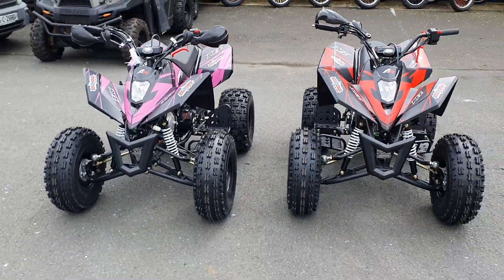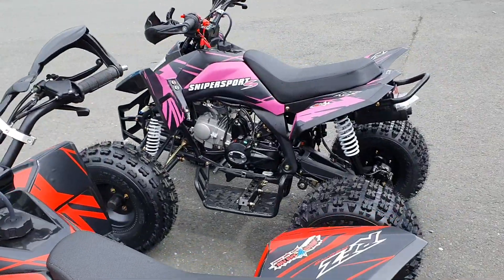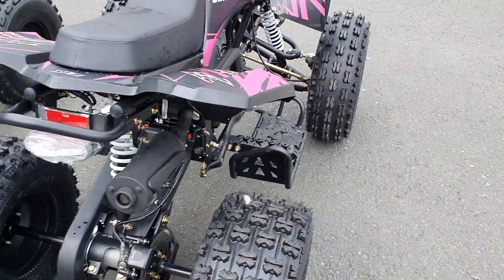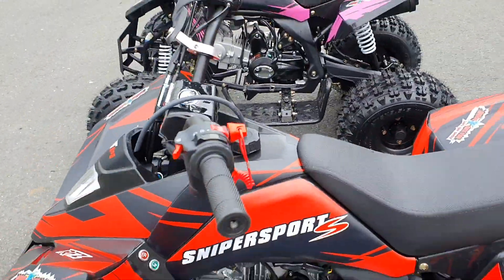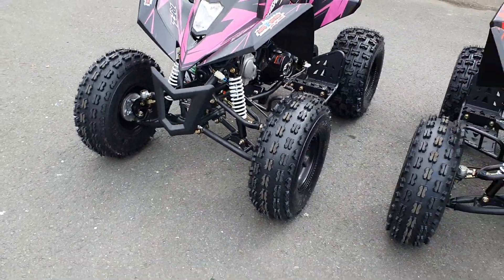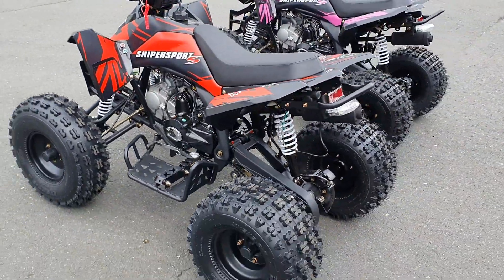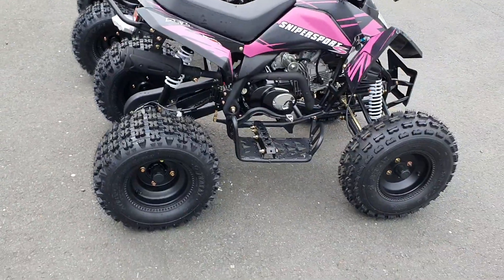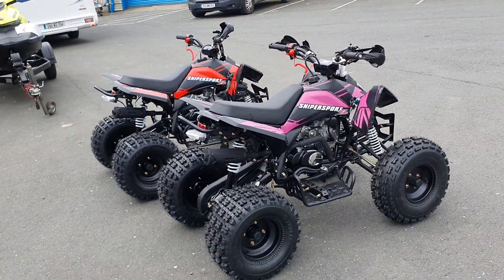muckandfun storm 120 family size quad home delivery xmas club easy pay over 3 months . mega store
OUR ALL NEW ORION SNIPER 120 FAMILY SIZE QUADS NEW COLOURS AND SPEC OUT TODAY

New model now with reverse

Packed with safety features alarm remote stop start Speed regulator hand guards

Speical offer now only €1595.00

BLACK also comes in Pink GREEN Blue RED

Loads of safety features has remote control starts and stop and built in alarm system check comments for video now comes with reverse

OUR all new for 2024 season Orion Sniper 120 family size quad

PACKED with safety features

BEST warranty in Europe for off road 1 years parts and labour along with first free services to say thanks for your custom

HOME delivery all Ireland arranged quad comes built tested ready for some fun or collect at our mega store in Rathnew county Wicklow

Xmas club open all year round free to join no extra costs - We take deposits

MUCKANDFUN easy pay over 3 months no extra costs

SPEED regulator SAFETY lanyard FOOT protection HAND guards plus much more

TEXT and whatsapp chat on 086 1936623 or 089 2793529

The Sniper 120cc quad is the aggressive looking sibling of the popular 125RR quad bike. The Sniper quad packs a big punch and features 8" chunky off road tyres, handlebar protection, front bumper and rear seat support as standard.

The quad is easy to use thanks to its is a fully automatic gearbox.

The quad is also fitted with a very low noise, high quality four stroke engine (just like a car) so no messy oil mixing is required!

The wide frame make the quad bike a steady and safe choice. The quad also has a speed restrictor screw with a variable top speed of around 10 - 30mph. The restrictor is mounted on the handlebar and can be adjusted in a few seconds with a simple tool. Also included is a safety kill switch (lanyard wrist band) offering extra safety for users. Not many branded quad bikes on the market can offer such excellent value for money!

Key Machine Features –

Fully auto 120cc air cooled engine
Wide axles & low centre of gravity for added stability
Front drum brakes & rear hydraulic brake
Easy access choke lever for cold start days
Aggressive style 8" off road tyres

The Orion brand of kids quad has been commercially used by outdoor activity companies on children's quad bike tracks in the UK for a couple of years now, proving it's reliability and is a very robust little quad bike indeed! The excellent build quality together with outstanding value for money are the two main reasons why the Orion quad bike is so hugely popular for many years in countries like USA and is now becoming a brand leader in the UK + Ireland

OUR range is for Kids and Adults

We open Tuesday to Saturday close Sunday and Monday